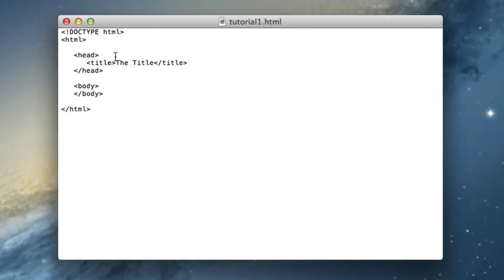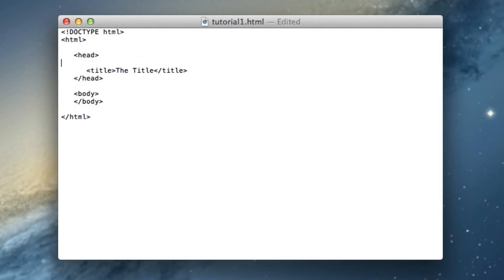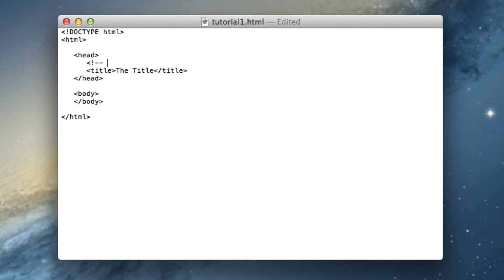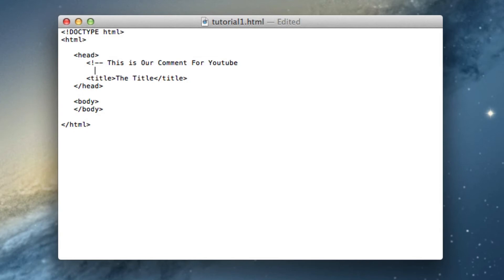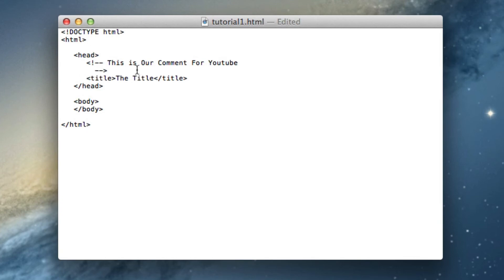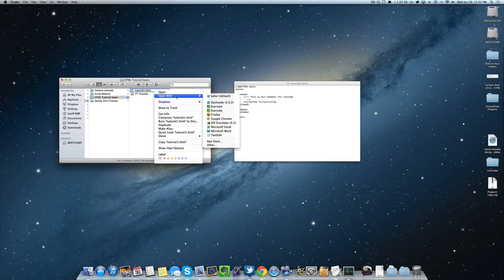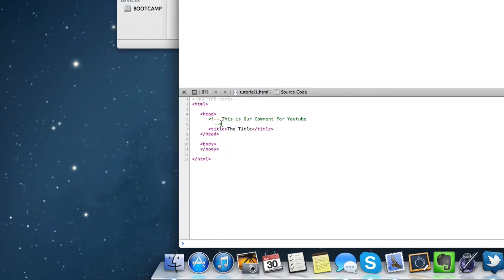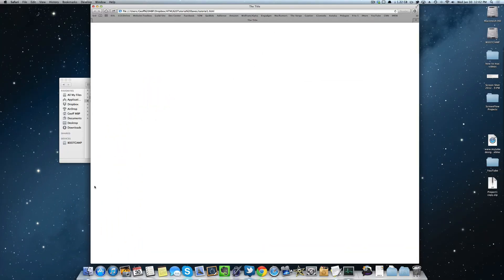HTML5 Tutorial 1.0.4 | Adding Comments to Web Page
Tutorial 1.0.4: Adding Comments to Your Web Page These videos were produced with the help of the "HTML & CSS" Book by Jon Duckett These videos were produced with the help of the "HTML & CSS" Book by Jon Duckett